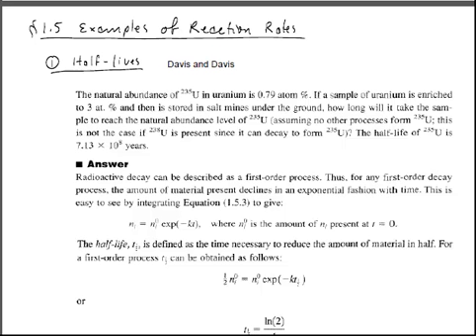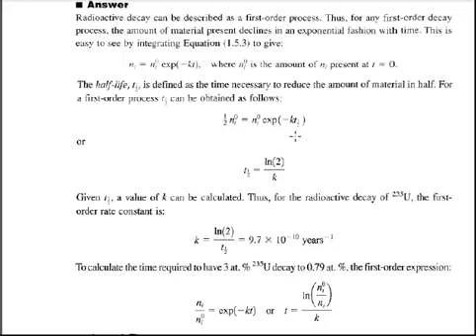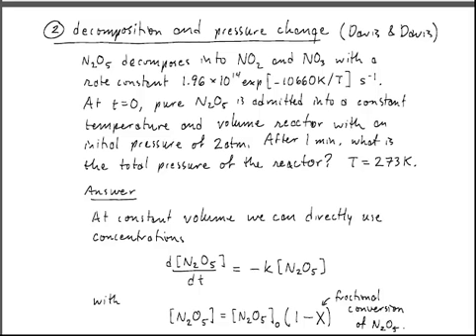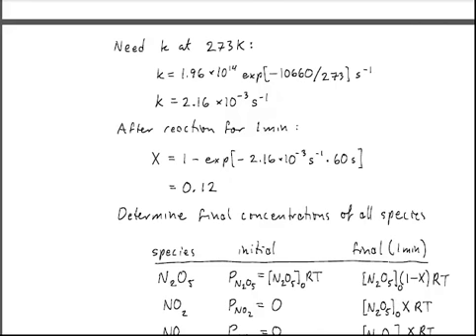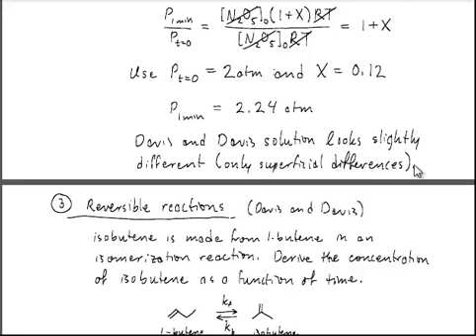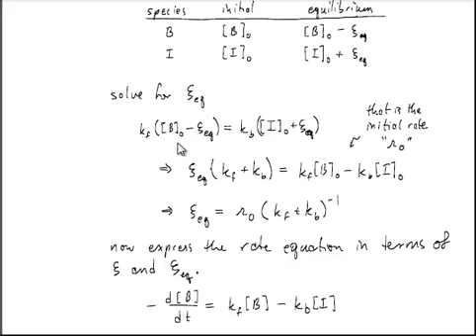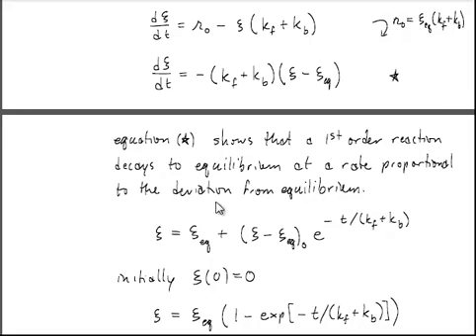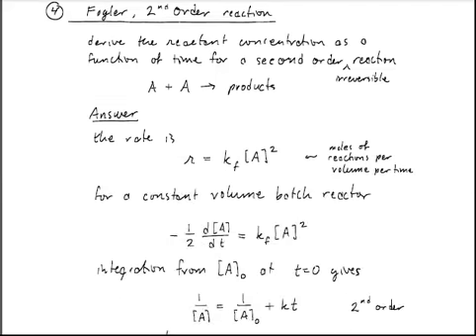Kinetics and Reaction Engineering - Rate Laws - part 3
solutions of problems involving elementary first order rate laws; irreversible and reversible cases included